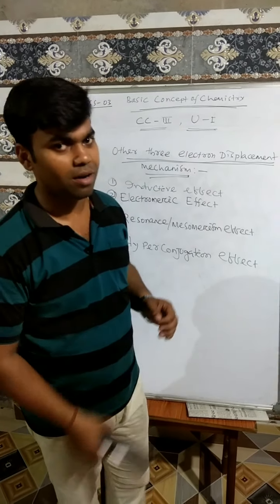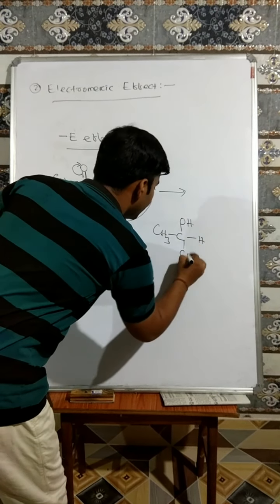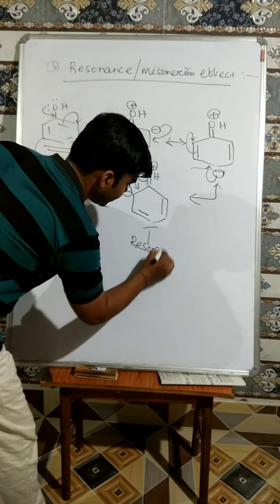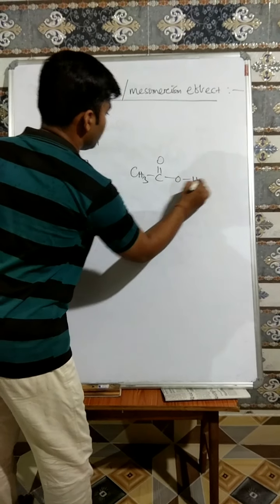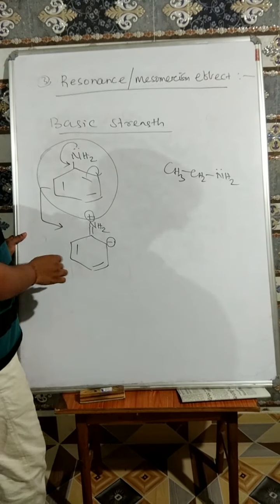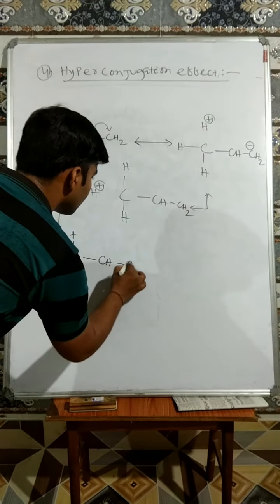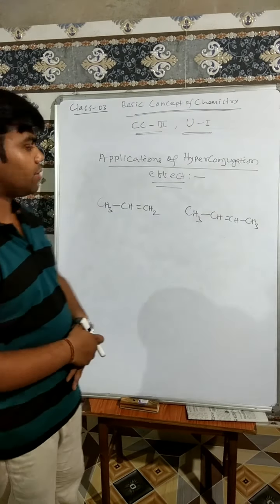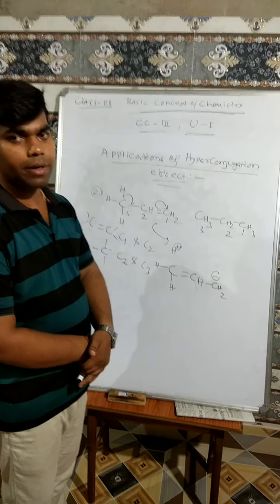Electron displacement mechanism part 2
Balaram sir